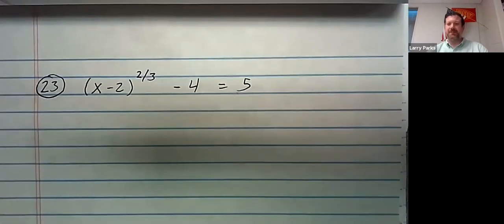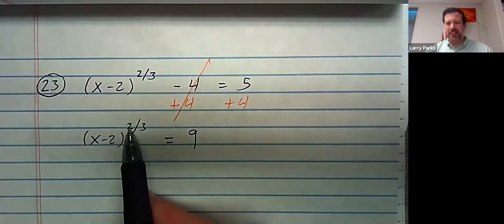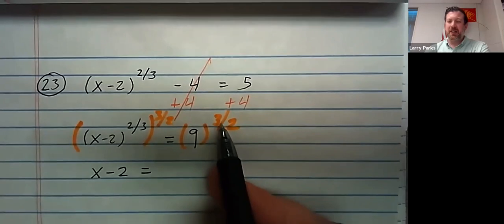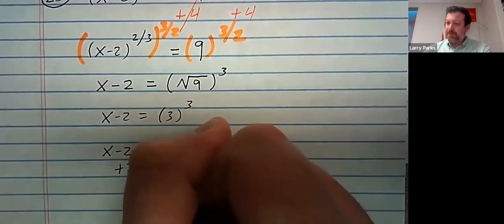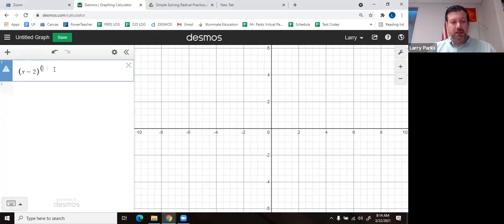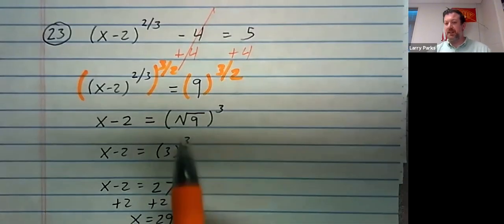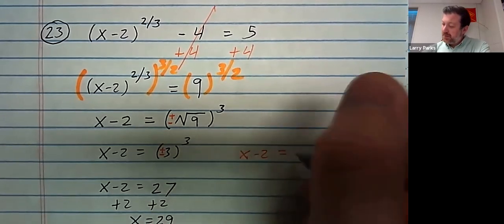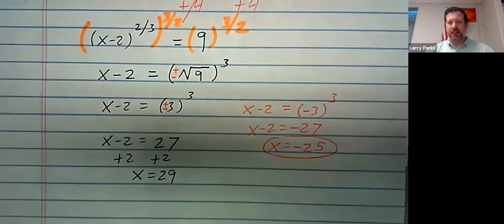Simplifying Radicals Problem 23